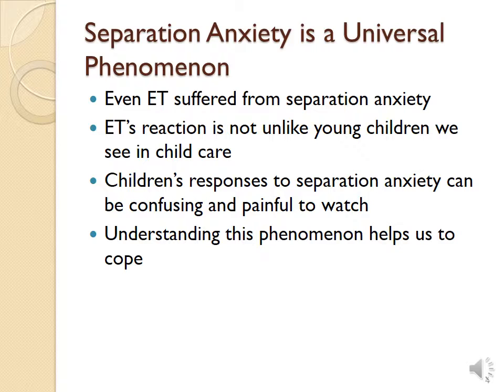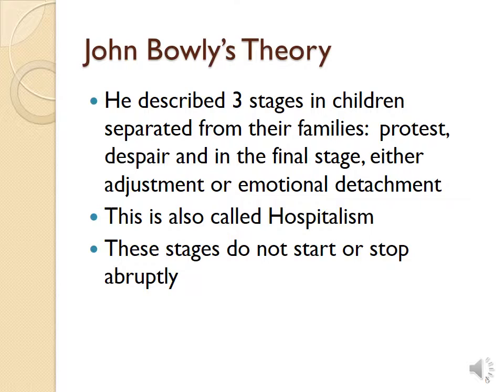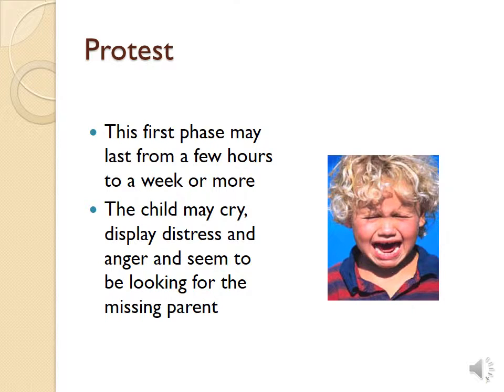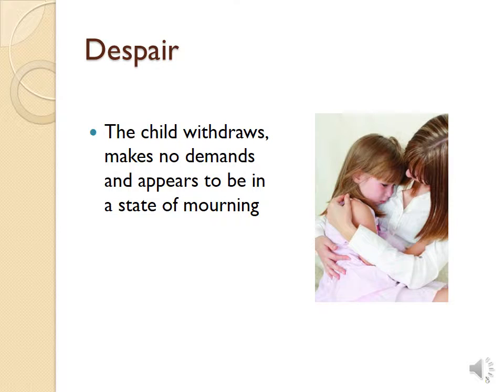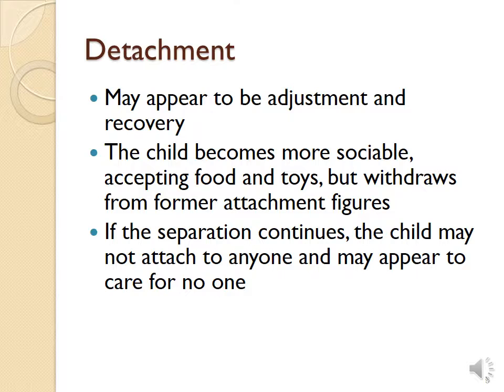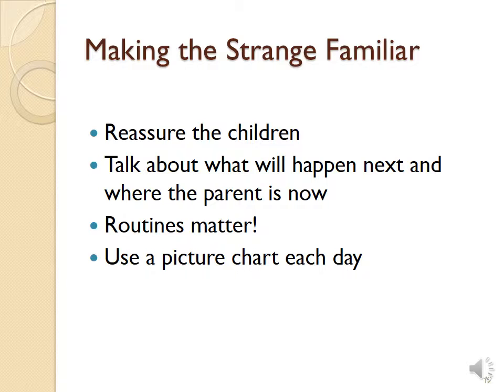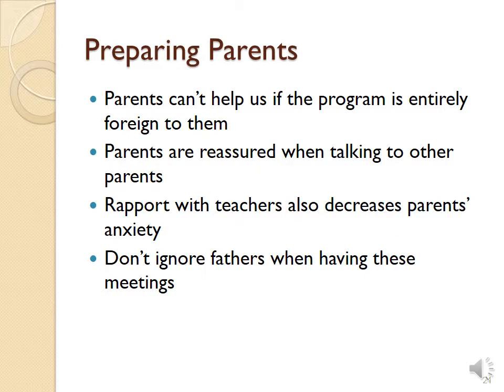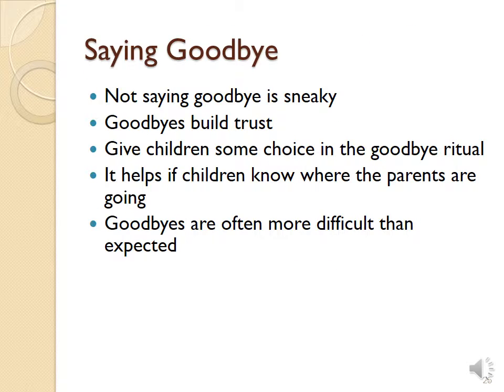WEBINAR VERSION Dealing with Separation Anxiety